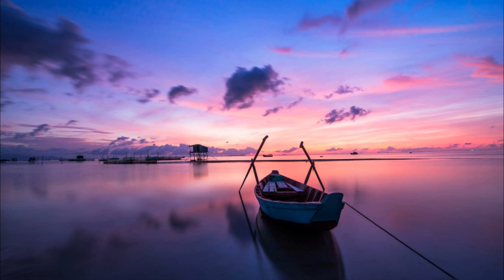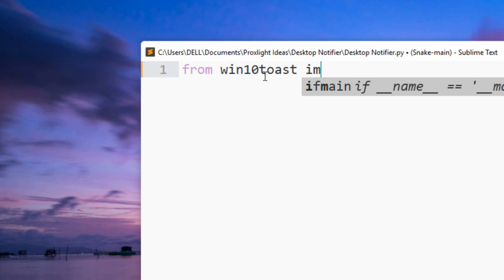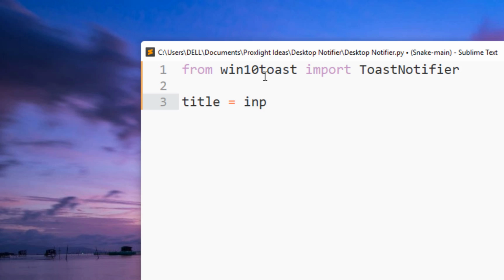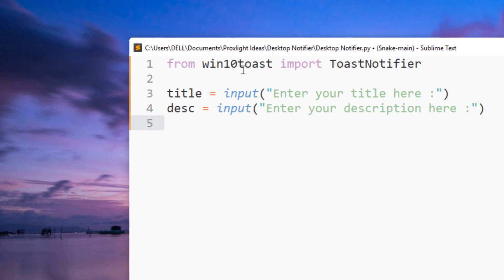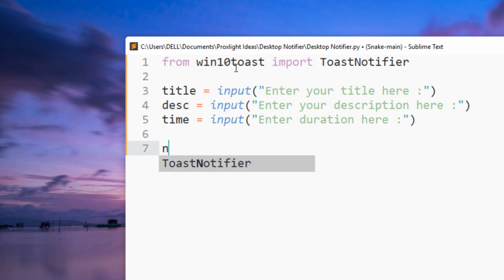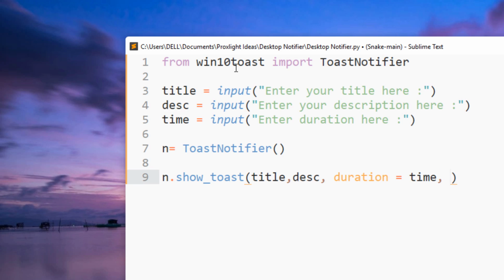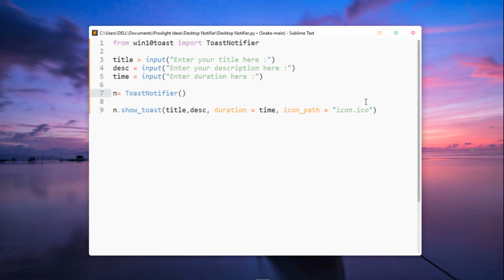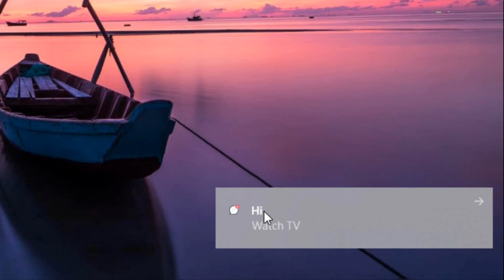How To Send Custom Push Notification Using Python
In this video, I will show you how to send push notifications using the win10toast package of python.

Python is a general-purpose language, can be used to develop both desktop and web applications. By using a package available in Python named win10toast , we can create desktop notifications. It is an easy way to get notified when some event occurs..

Related Questions :

*  How to make notification program using Python
*   Send SMS Messages with Python
*   Windows Desktop Notifications in 3 lines of Code | Python 3.6
*  5 Python Projects for Beginners
*  15 Python Projects in Under 15 Minutes (Code Included)